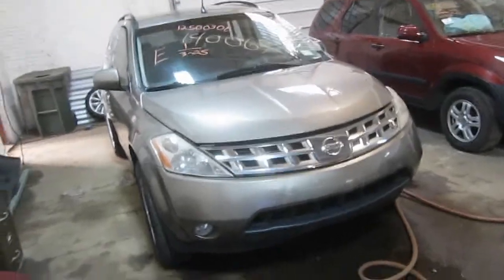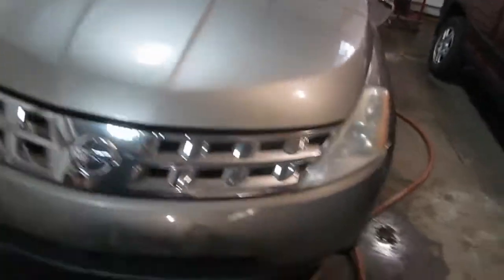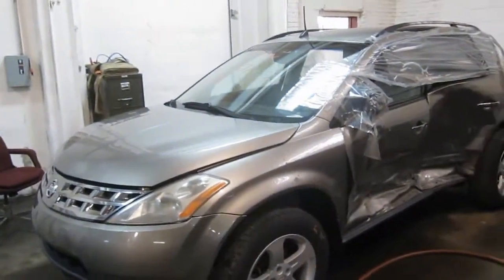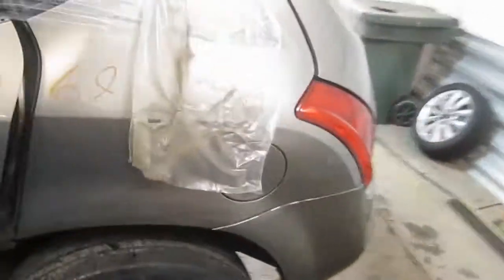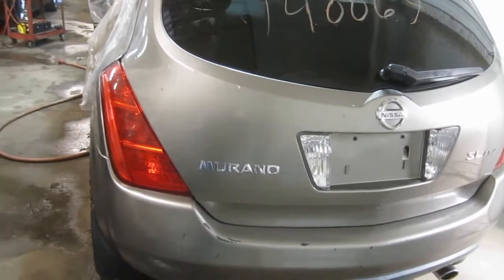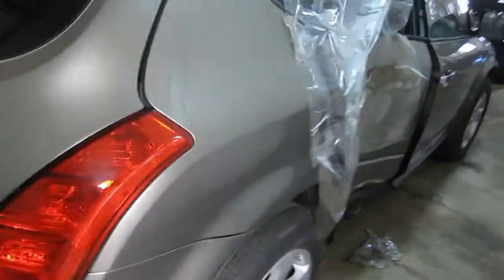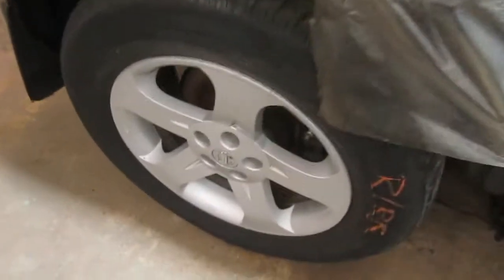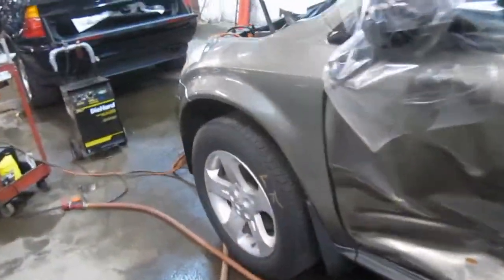Parting out a 2003 Nissan Murano - 140069 Tom's Foreign Auto Parts